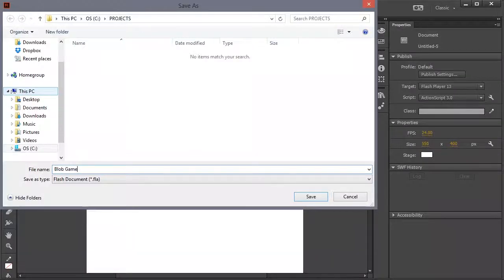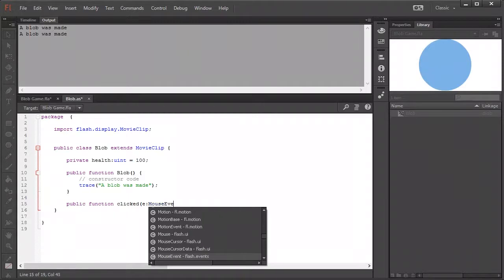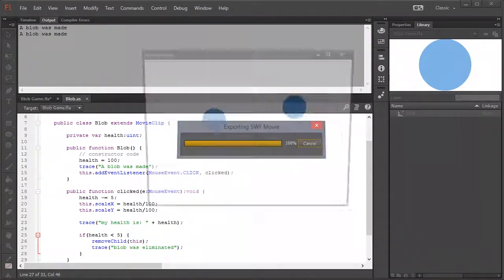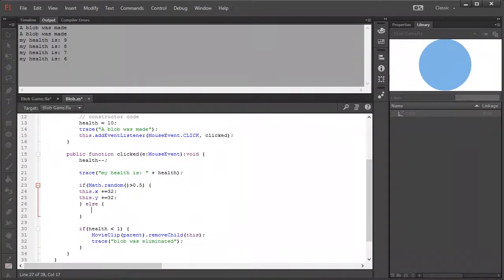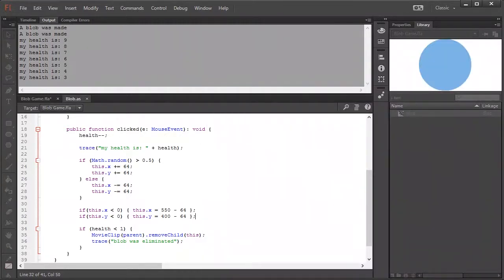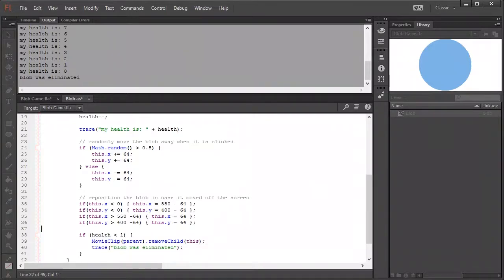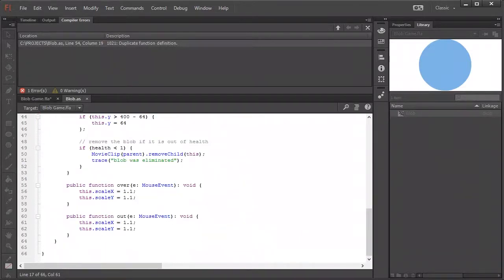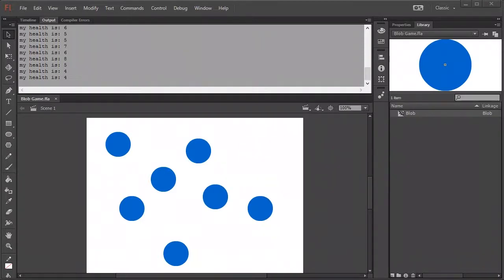Blob Game Challenge 1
A way to create your blob game starting with the Blob class and building it out from there.

Using external Class files for your ActionScript 3.0 code to make a simple "click the blob" game where each "blob" is using an external Class file.